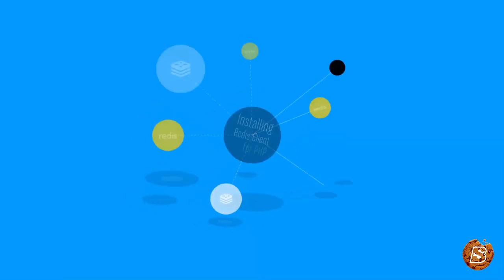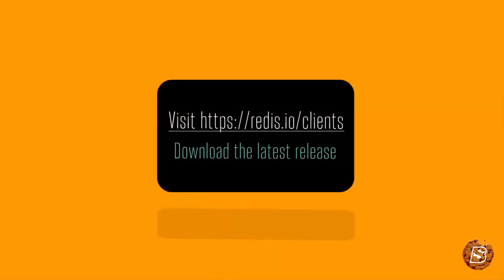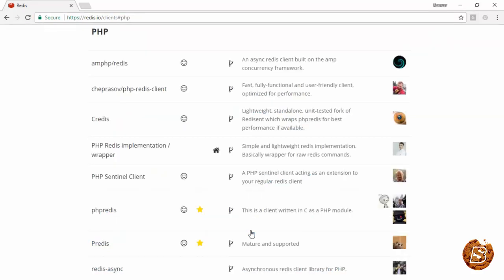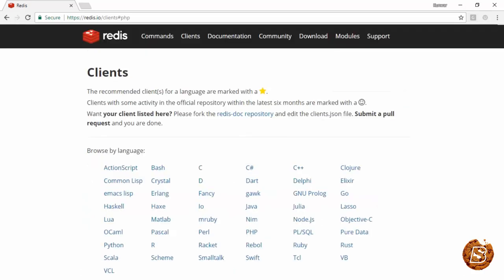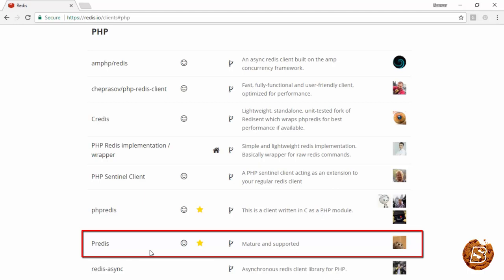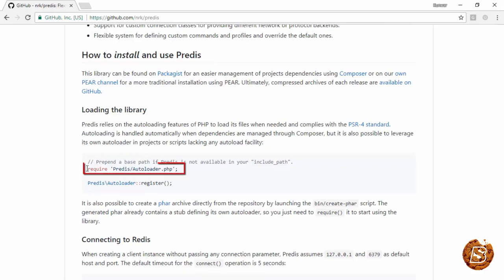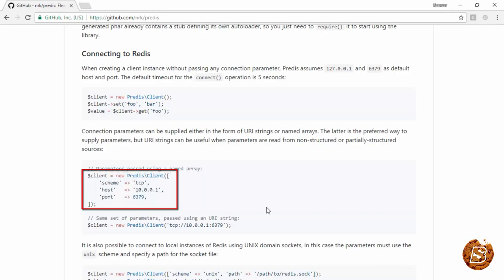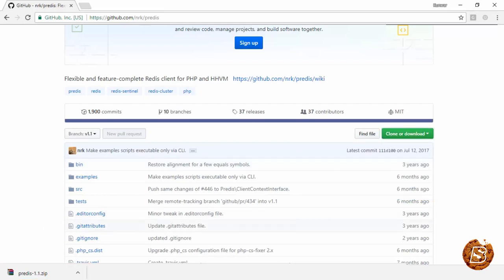3. Redis 101: Installing Redis Client for PHP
Installing Redis Client for PHP: Easy Steps to Integrate Redis into Your PHP Applications